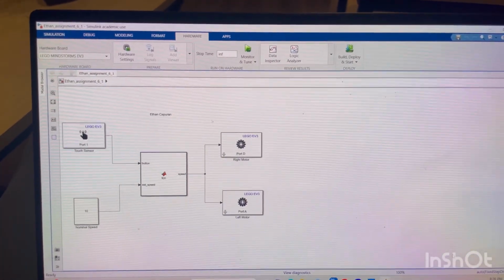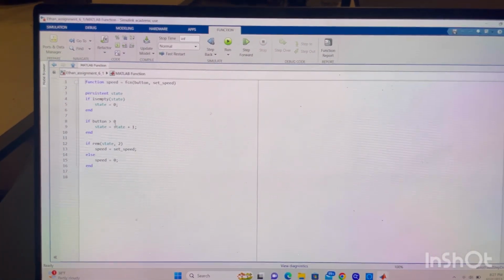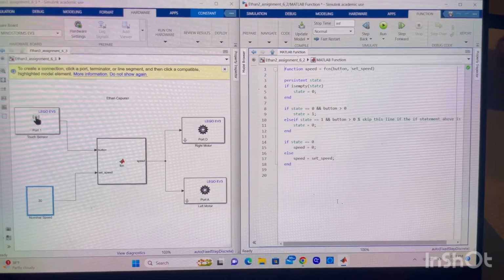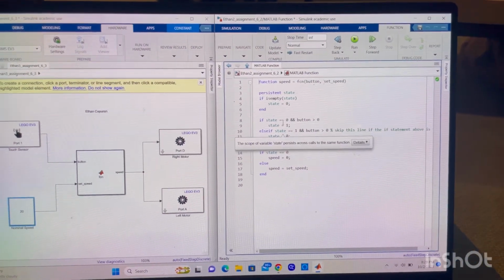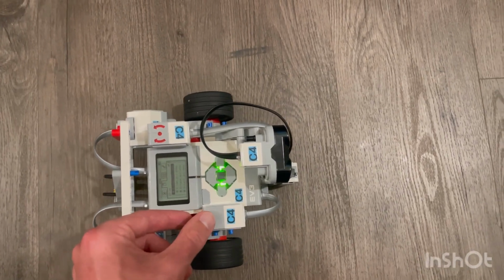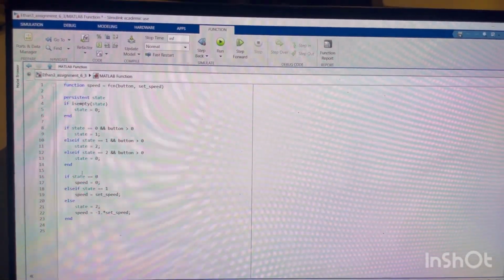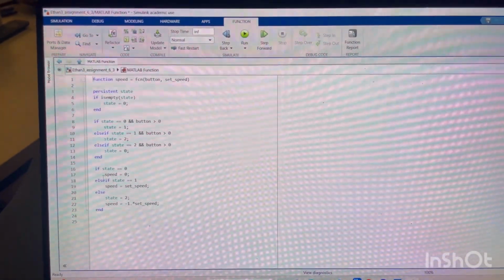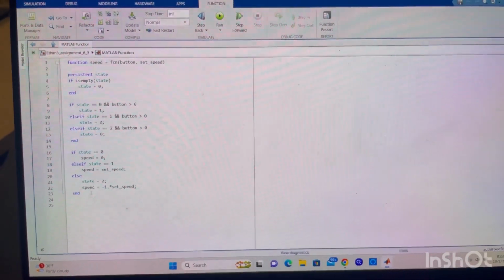Assignment 6 -ENGR 1035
Using persistent variables/statements along with if and elseif functions to cycle between stopped, moving forward and moving backward